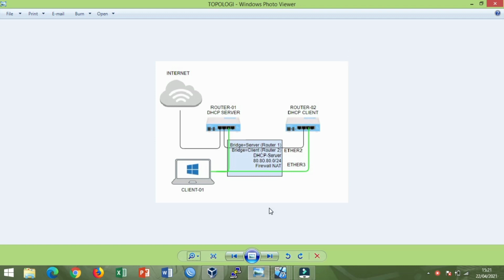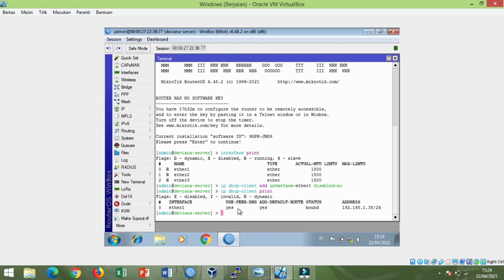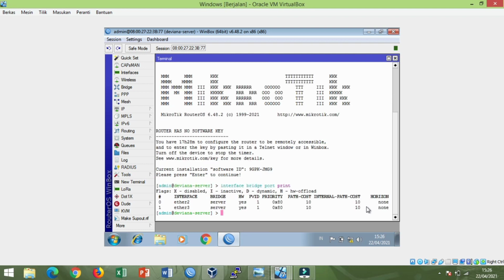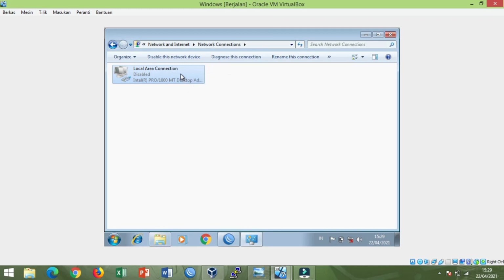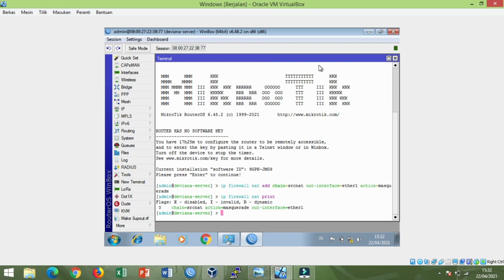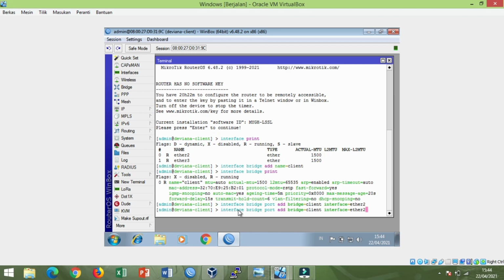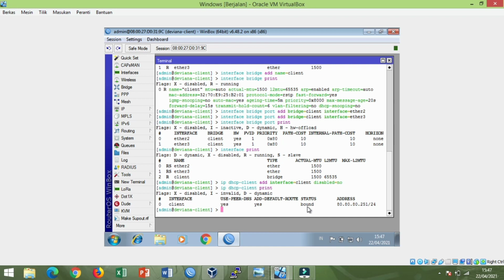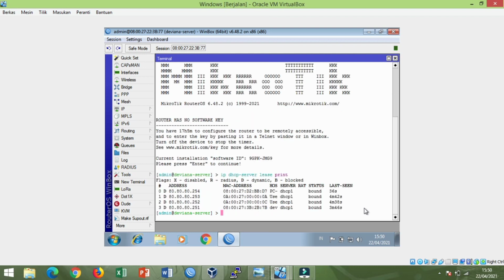Lab 3.2 Bridge dengan 2 router via VirtualBox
Assalamu'alaikum wr.wb
Kembali lagi bersama saya Deviana Azzahroh! pada kesempatan kali ini saya akan membahas tentang Bridge dengan 2 router via VirtualBox

Bridge dengan 2 router dilakukan agar router server tidak perlu membuat ip address pada setiap interface yang akan di bridge dan router client juga akan mendapatkan network yang sama dengan router server jika terhubung dengan Interface yang sudah di bridge di router server.